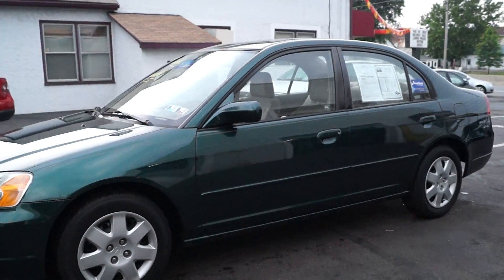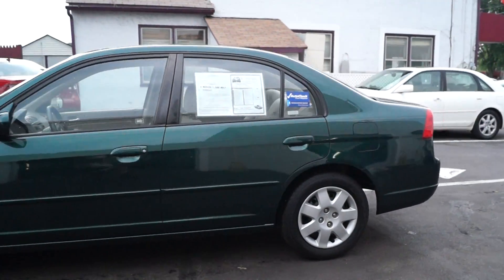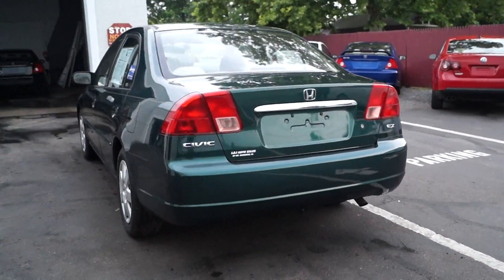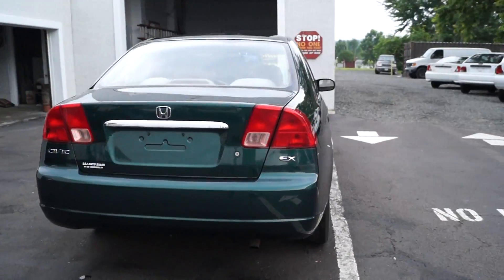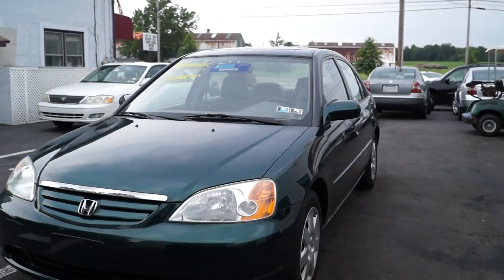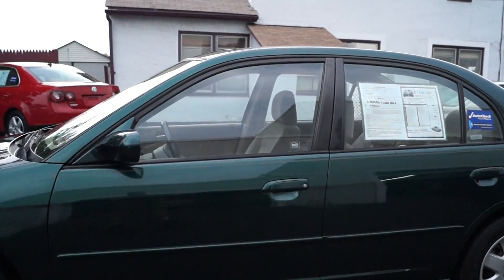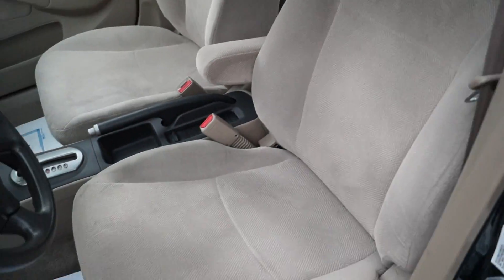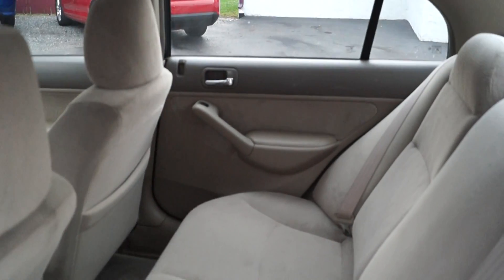2002 Honda Civic Ex 136k ONE OWNER!